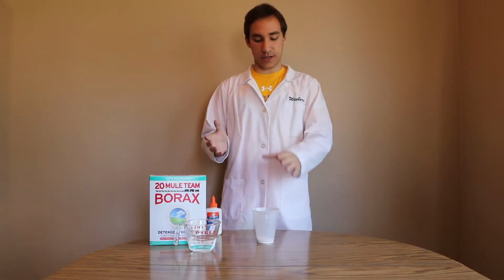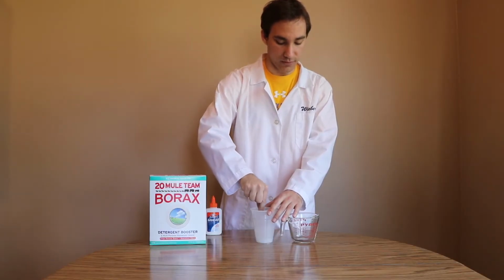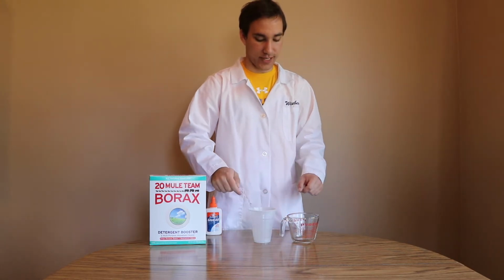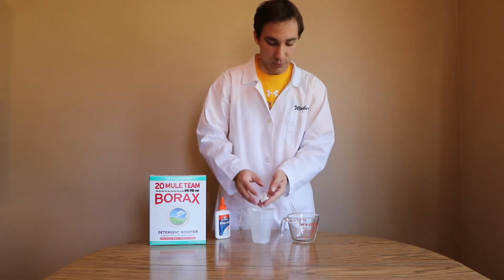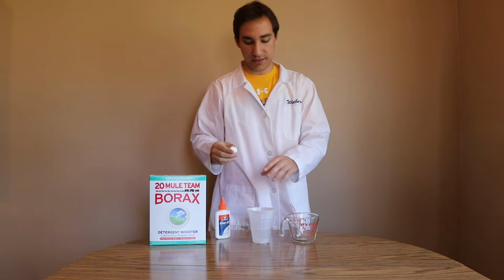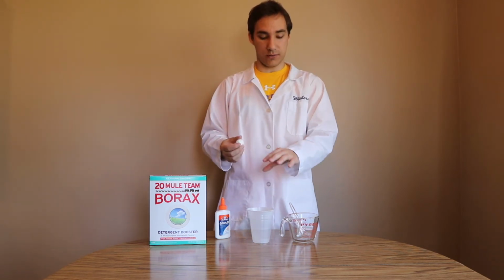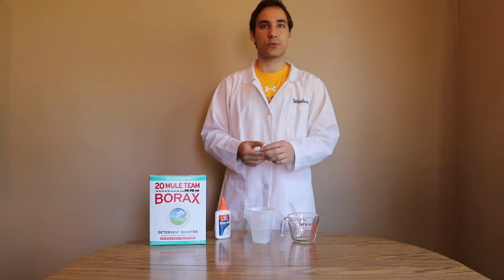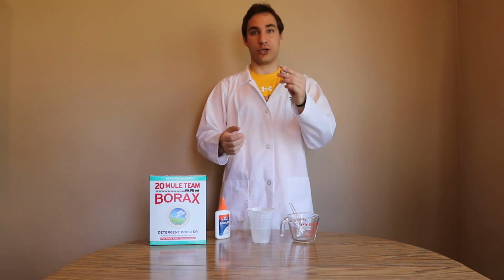Science Time With Kyle - Episode 5 "Bouncy Science"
Check out how to make your own bouncy ball in today's experiment!